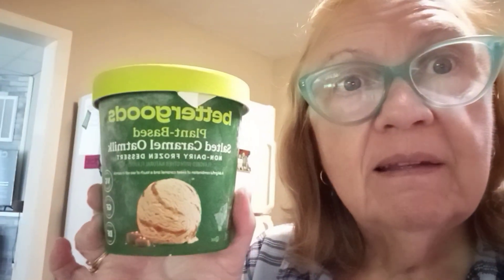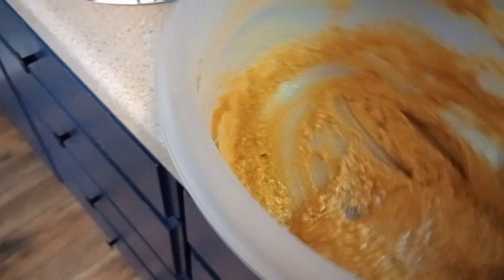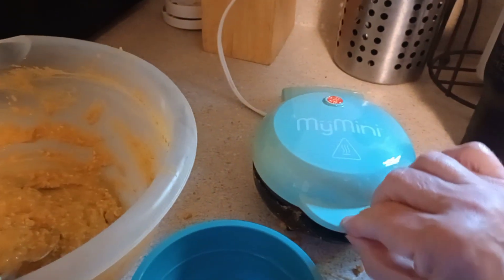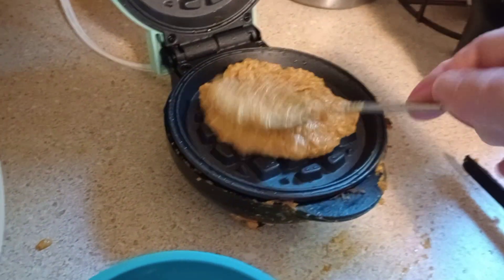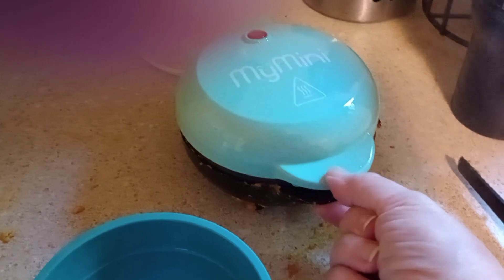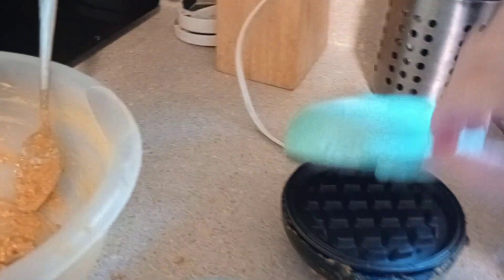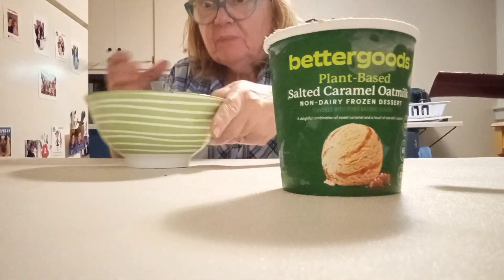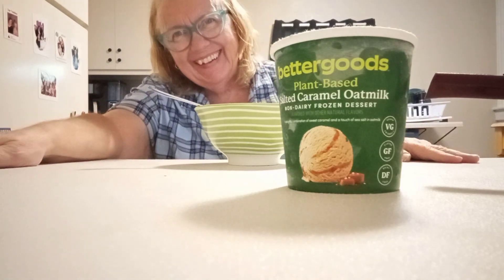bettergoods plant based non-dairy frozen dessert taste test and rating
There are also eggs in the pancake waffles. Just keep dancing, singing, making music, and having fun! My stomach felt fine, but I had a sugar high after eating the bettergoods non-dairy frozen dessert (it's the same as sugary desserts, but the taste is great!).